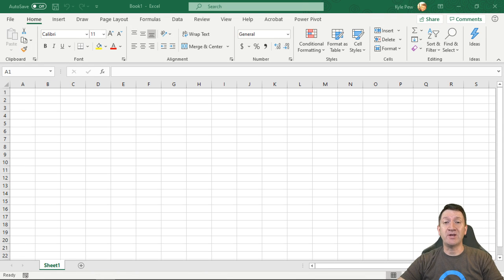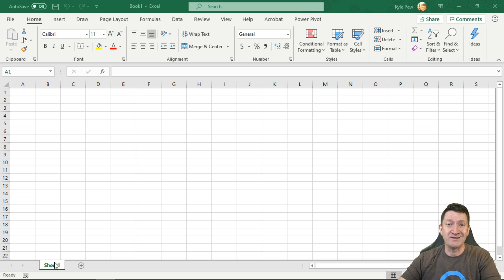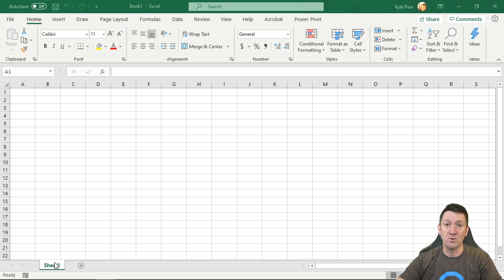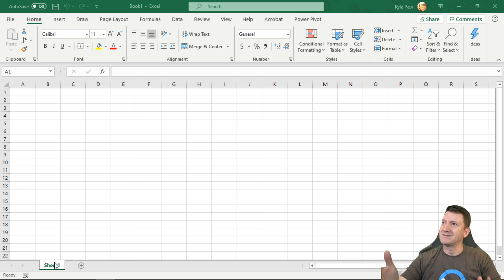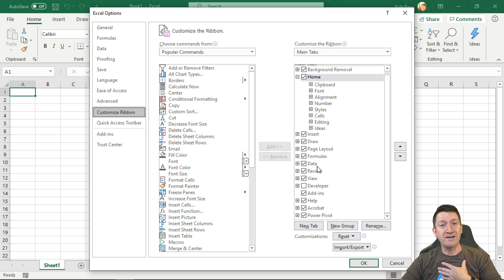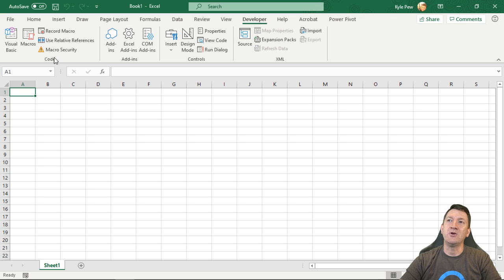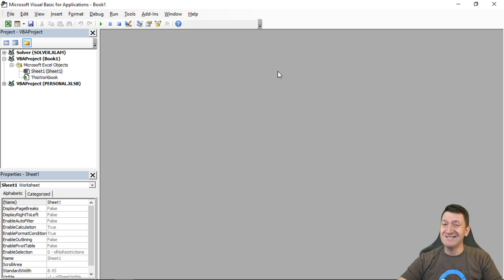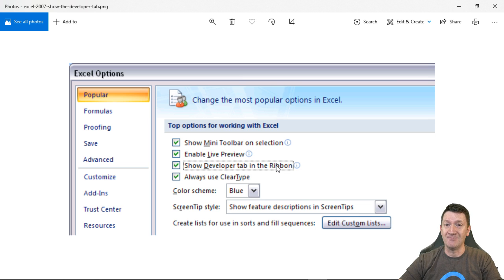02 - Excel VBA Fundamentals - Activate Excel Developer Tab and VBE Window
This Excel VBA video is part of the Excel VBA Fundamentals Series. This video will introduce you to Excel's Developer tab and the VBE Window.